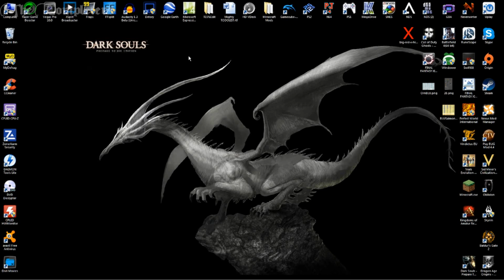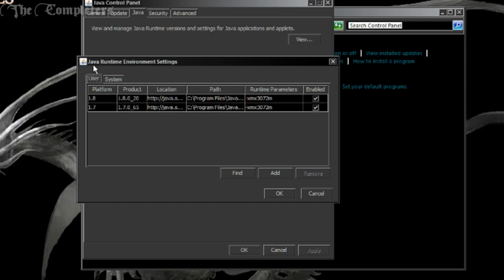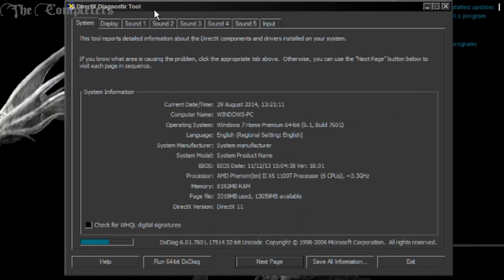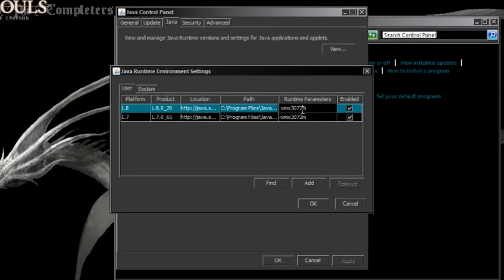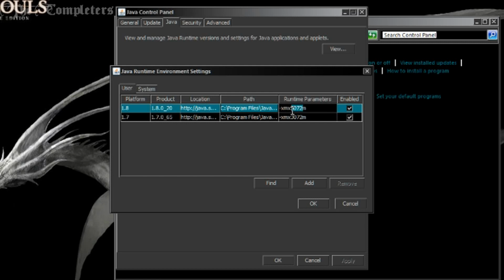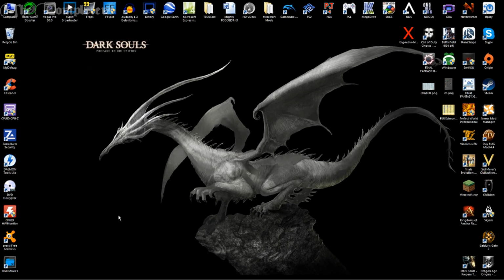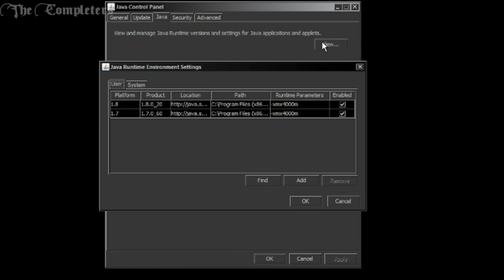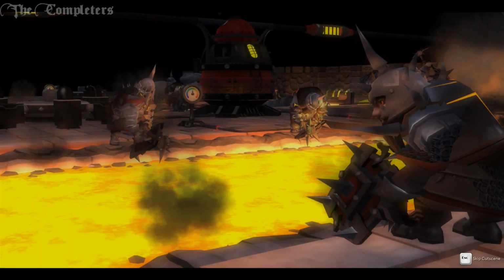RSTech: Fix your lag in Runescape [Windows Browser]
A quick and simple things you can do to improve the performance on the browser in windows for Runescape. Nice and simply, these 'fixes' will help curb the lag + 'loading please wait' moments. THESE FIXES ONLY APPLY TO THE BROWSER VERSION ON WINDOWS

Walkthrough:
Control Panel - Programs - Java (varies on your OS)
Go to Java Tab - Click View
2x Click Runtime parameters...
Type -xmx512m
(you can increase '512' to higher depending on the amount of RAM in your rig, DO NOT EXCEED 50% OF YOUR MAX RAM
Once your done apply/ok

To Confirm/Guarantee it to work on RS...
First,open up runescape (in the browser) so it's on the world select.You should see a Java icon (bottom right of the screen near your time),right click that and go on open control panel.

You should see a little box with a few tabs click on the Java Tab and underneath it shoudl be Java aplet runetime settings click on View and another box should come up

In this new box there should be an empty space/What you put in just a second ago... double click the empty space and put in -xmx*M *represents half of your ram eg -xmx400M
Apply-ok
And your done :D